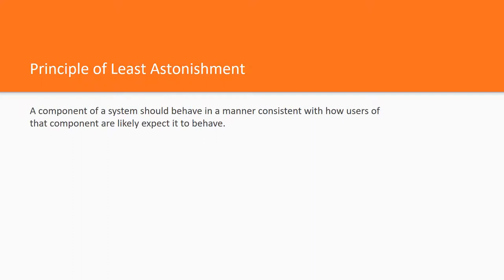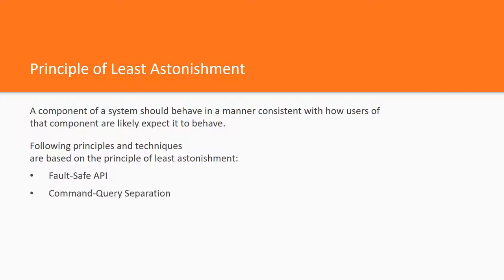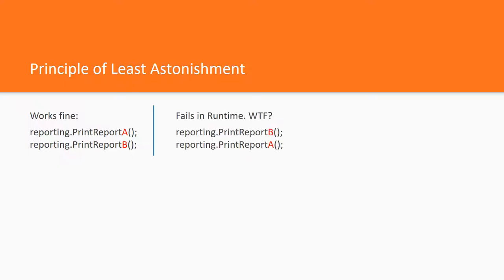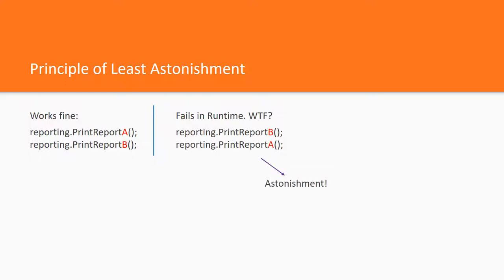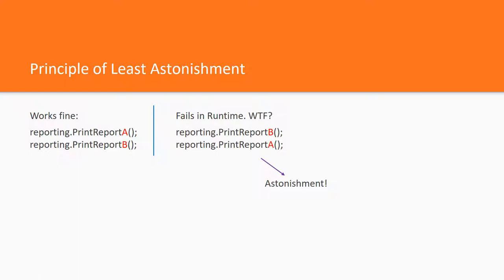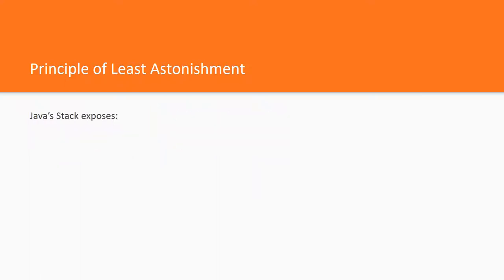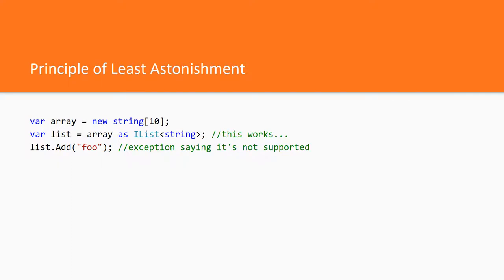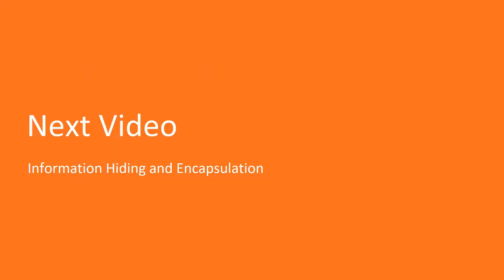Meta and SOLID Principles in C# Video Series - PoLA (Principle of Least Astonishment)